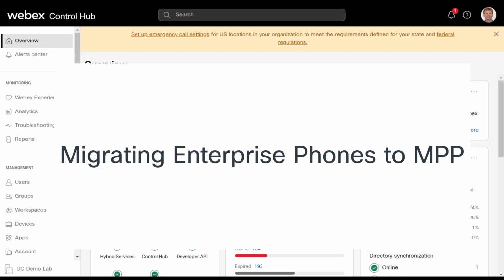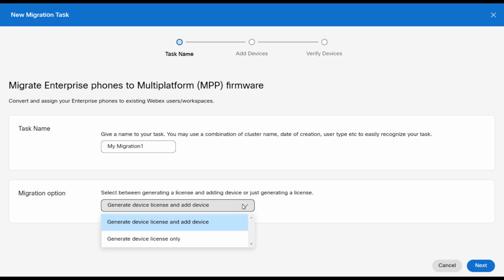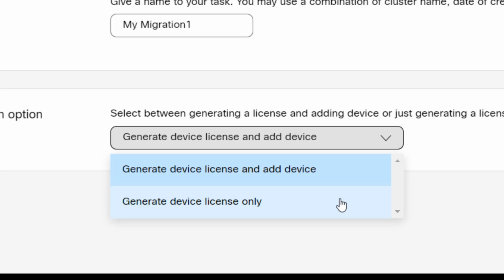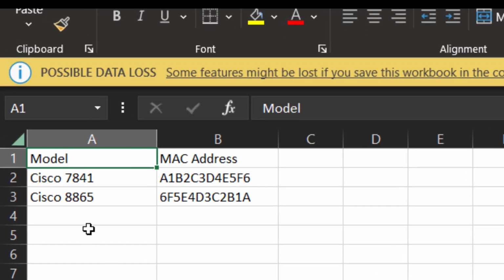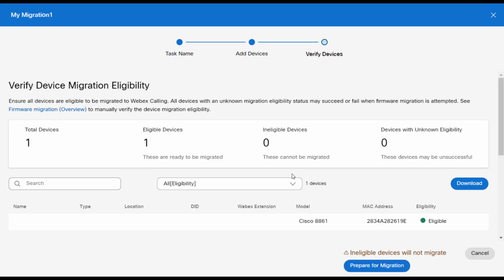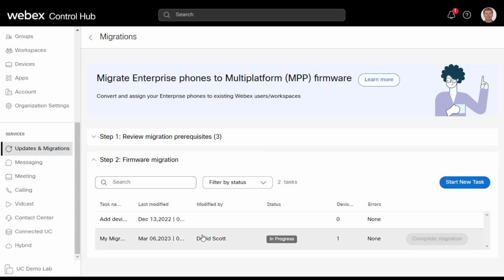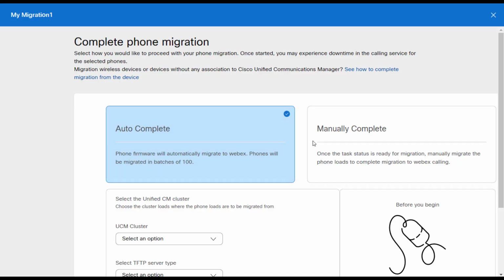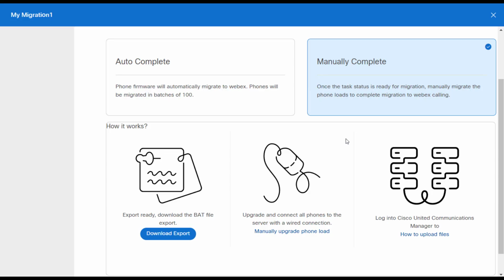Generate migration licenses first migrate phones later VOD